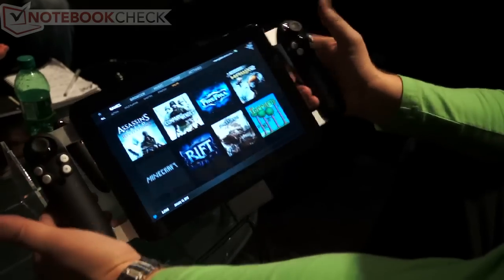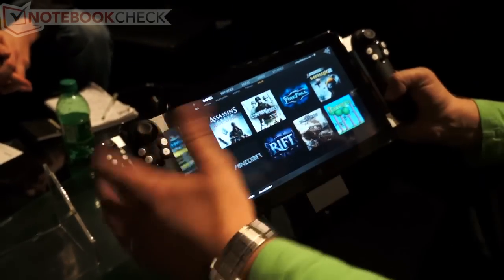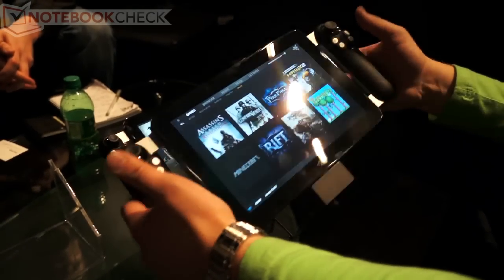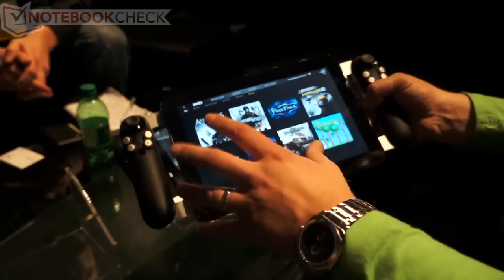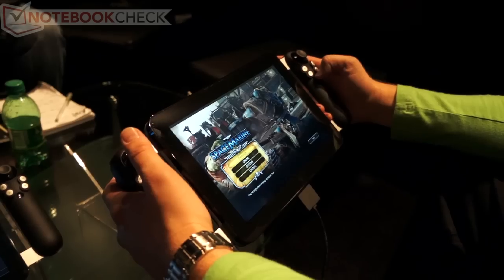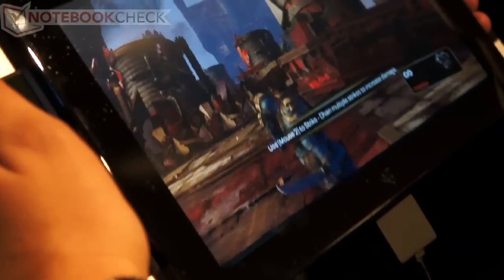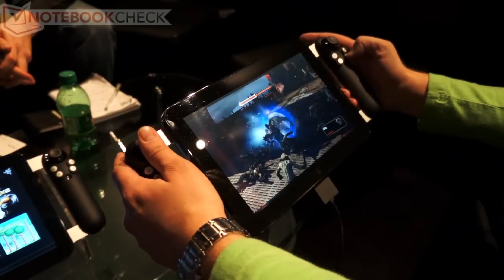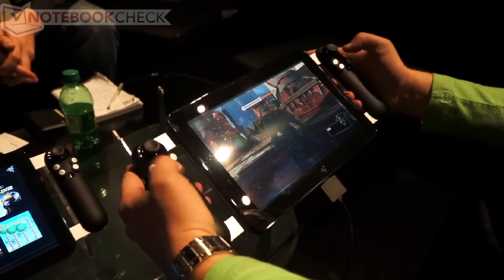Razer Fiona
at CES 2011 at the Razer booth with Project Fiona. this small gaming tablet features integrated gamepad controls and laptop hardware. Currently a Dual-Core Core i7 Sandy Bridge CPU and a mid-range - high-end Nvidia GPU are used that enable even demanding 3D gaming.